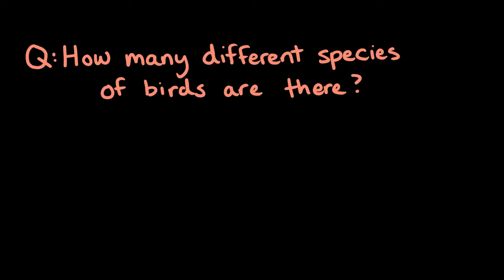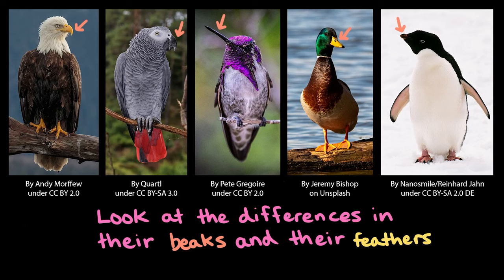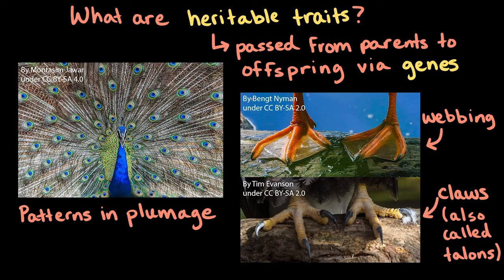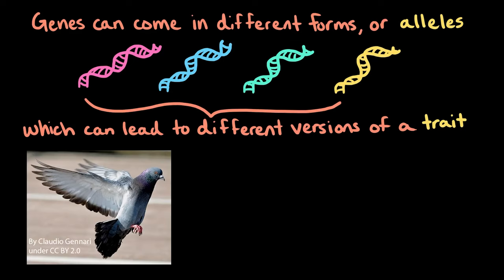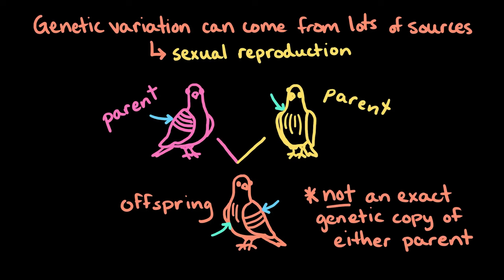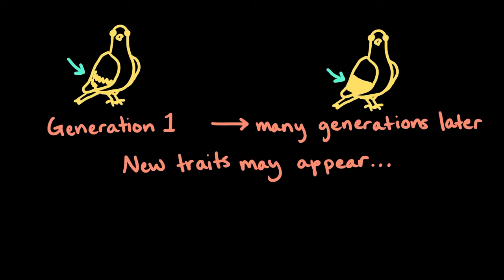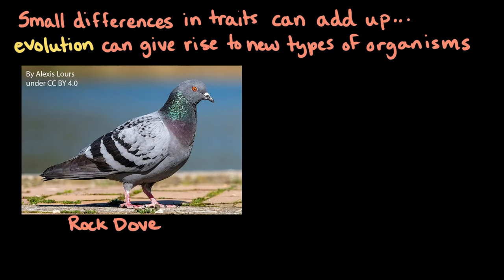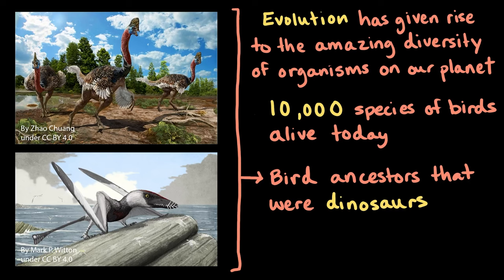Evolution | Middle school biology | Khan Academy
Evolution is the change in heritable traits that occurs in a group of organisms over multiple generations.

“A mallard duck stood up from its nap on a log at Riverwood Farms Lake” by Jeremy Bishop, via Unsplash:

“A photo quilt composed of bird photos taken on National Wildlife Refuges in Region 6, Mountain Prairie Region, USFWS” by Tom Koerner/USFWS [Public domain], via Wikimedia Commons:

“Wisdom's 2011 chick, marked with band number N333” by Dan Rapp/USFWS, via ACAP:

“Saint Pio of Pietrelcina Chapel Bagumbayan, Quezon City” by Judgefloro (CC0 1.0), via Wikimedia Commons: